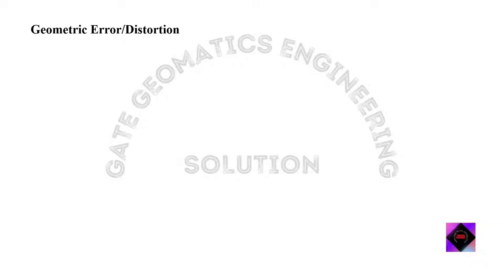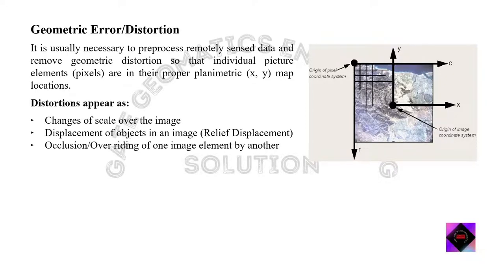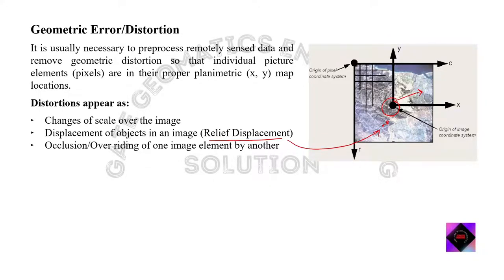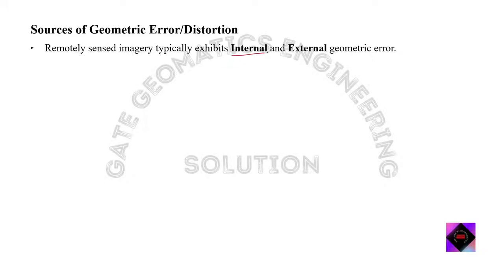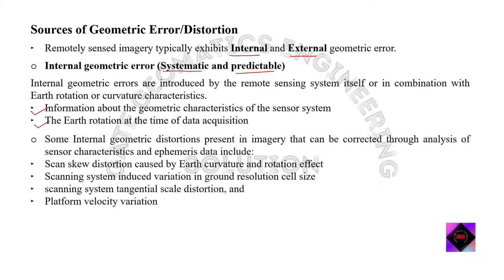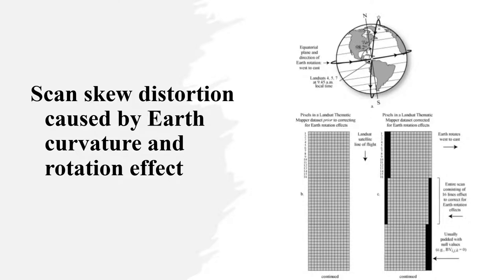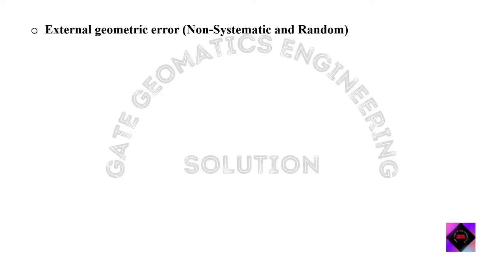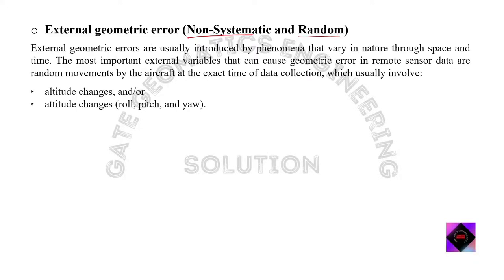|| Module-4: Lecture-4 || Geometric Errors and their Correction Mechanism (Part-1) ||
In this video we have discussed about the Geometric Errors and their Correction Mechanism.

We are here for you to make your preparation simple and easy.